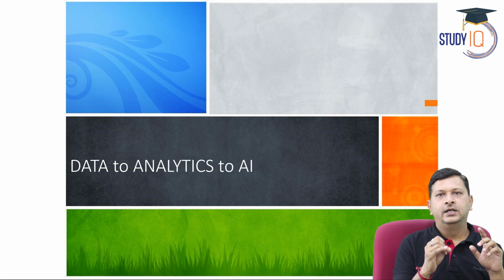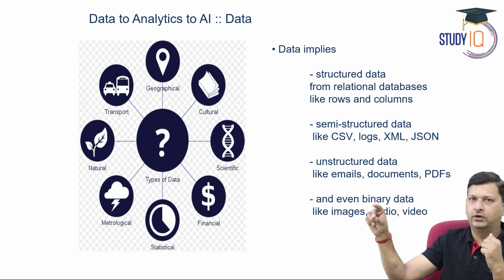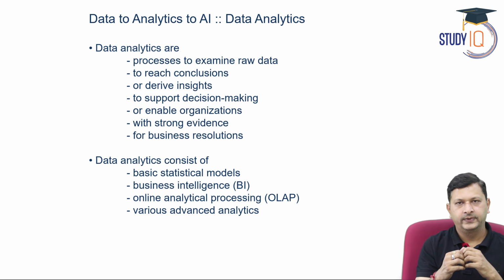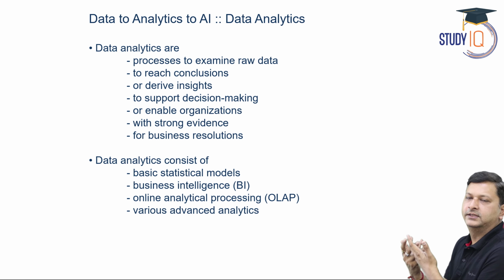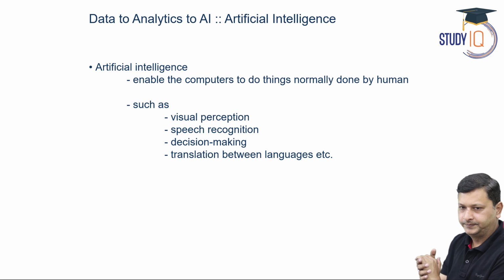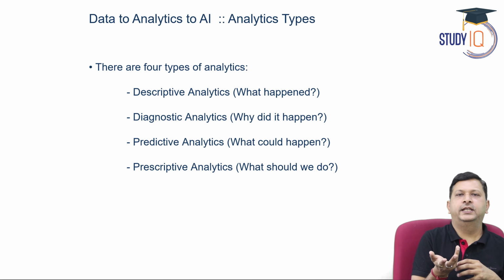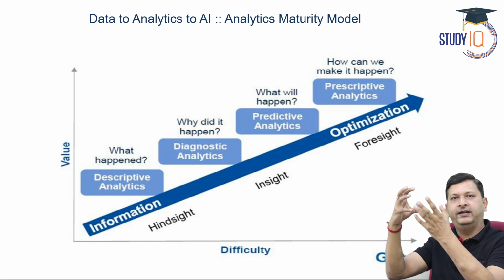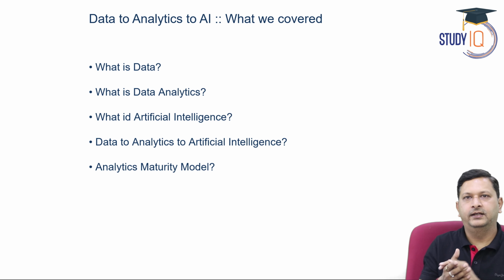Data to Analytics to Artificial Intelligence - Technical knowledge by Pankaj Gupta, Tech Guru